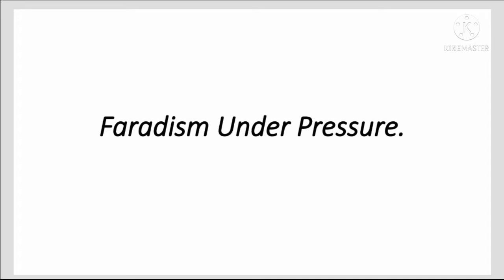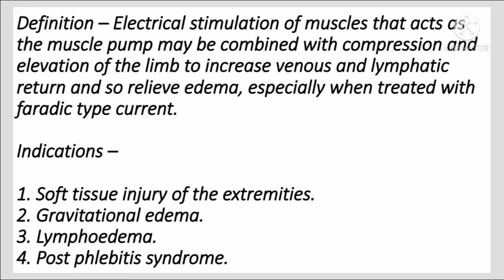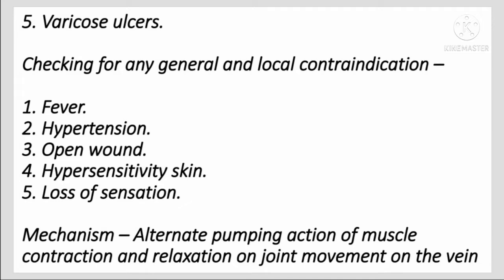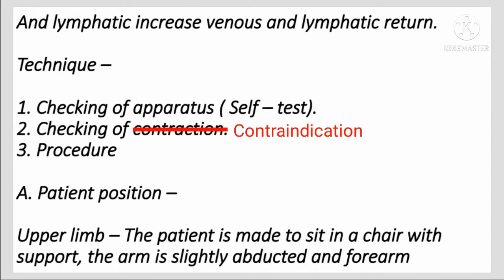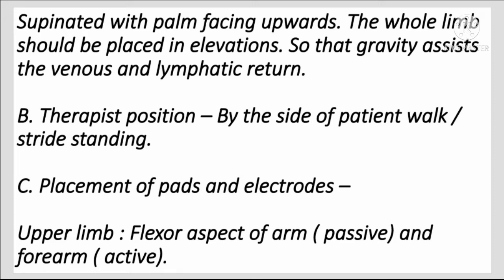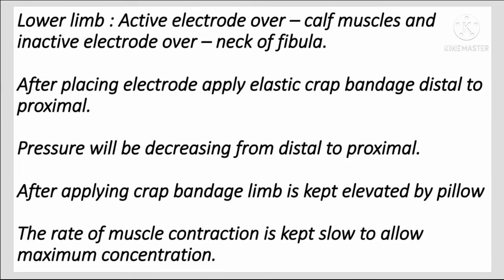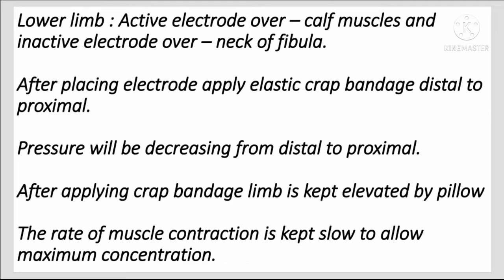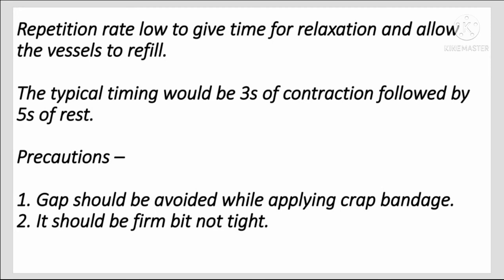Faradism under pressure | Low frequency current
Hello everyone,

This video we will see faradism under pressure.

Definition, mechanism, indication, contraindication, precaution, technique, patient position, therapist position, electrode placement.

This video is for education purpose for physiotherapy student.

Thanks.